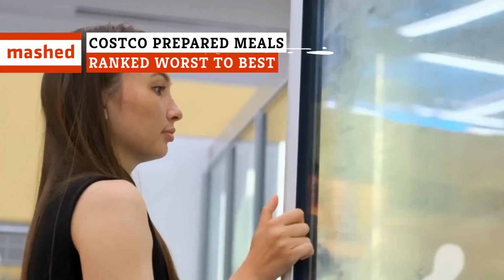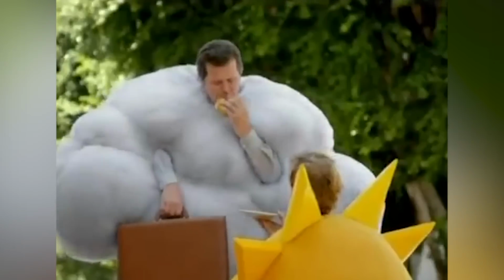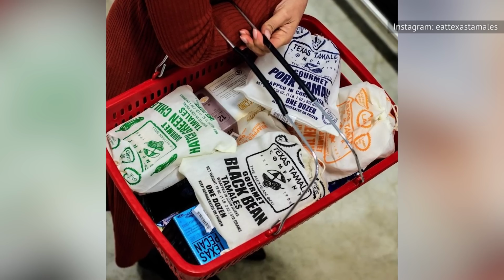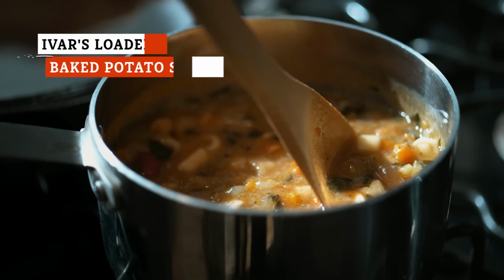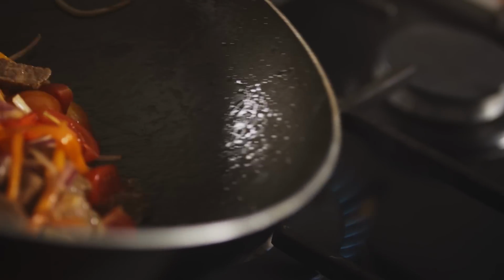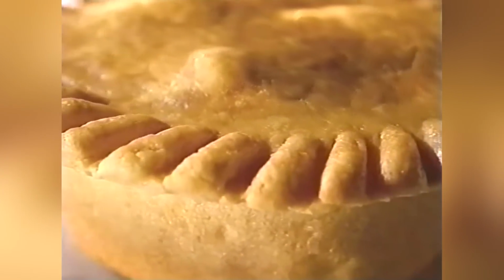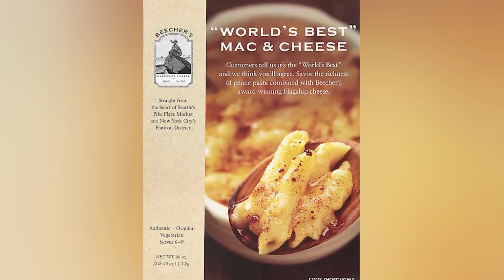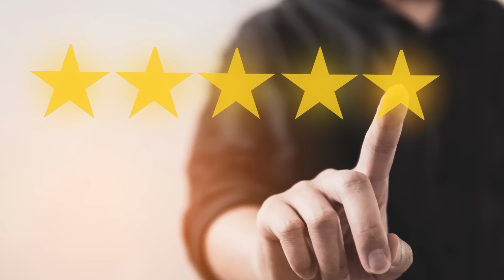Costco Prepared Meals Ranked Worst To Best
Costco offers a wealth of frozen meals to make life easier. But convenient and tasty don't always go together. These are the foods that deserve space in your freezer, and the ones that most definitely don't.

MOJI Sushi Classic California Roll | 0:00
Jimmy Dean Breakfast Croissant | 0:56
Three Bridges Egg White Bites | 1:47
Texas Tamale Co. Black Bean Tamales | 2:27
Jimmy Dean Breakfast Bowl | 3:18
Ivar's Loaded Baked Potato Soup | 4:05
Frontera Chicken Fajita Bowl | 4:45
Raybern's Hand Crafted Barbeque Pulled Pork Sandwich | 5:31
Marie Callender's Chicken Pot Pie | 6:03
Kirkland Signature Chicken Bakes | 6:53
Beecher's World's Best Mac and Cheese | 7:49
La Boulangerie Smoked Ham & Swiss Cheese Pockets | 8:40

Voiceover by: Kelly Daly